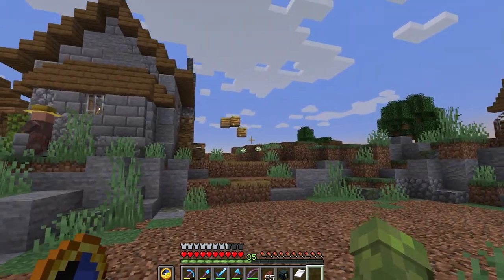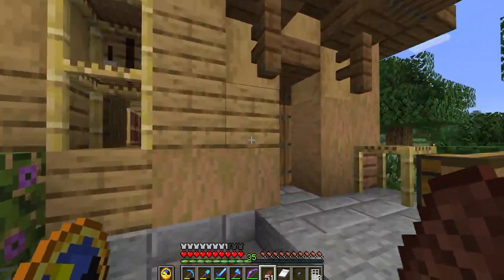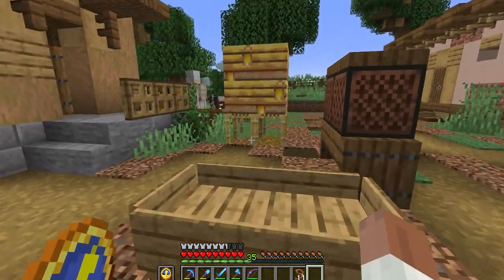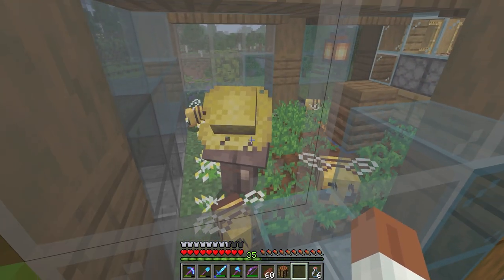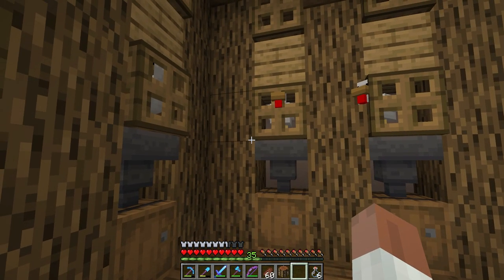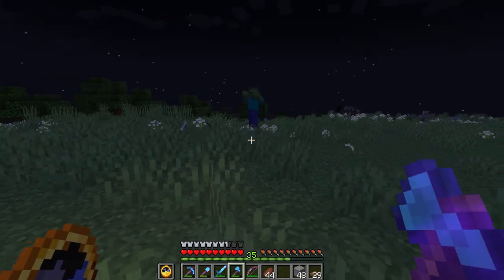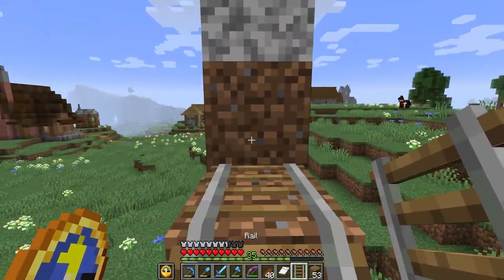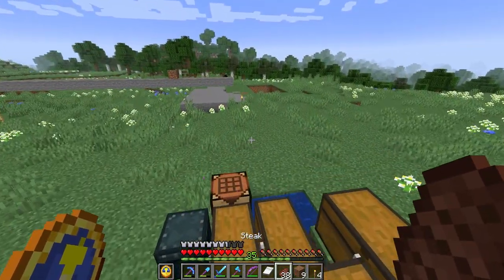My Iron Factory :: Building with BdoubleO #7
Minecraft Building with BdoubleO Season 3 Episode #7

Today, we start by taking care of a bee problem.  Later we create an infinite amount of iron and build the factory around it